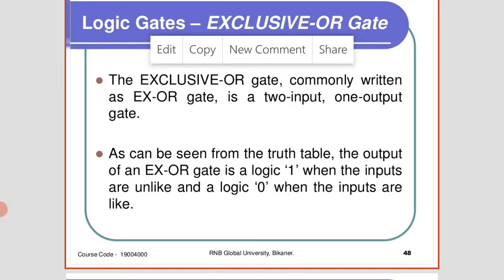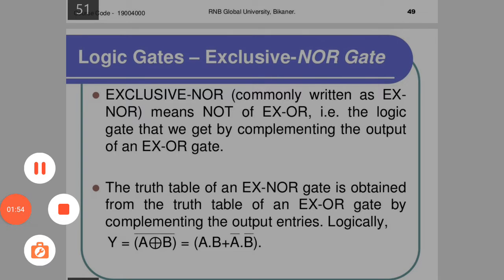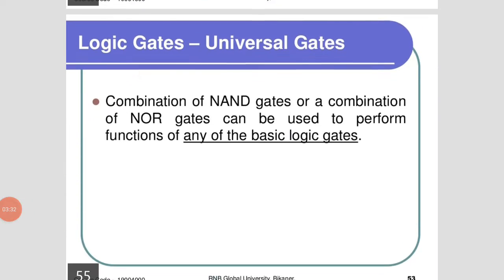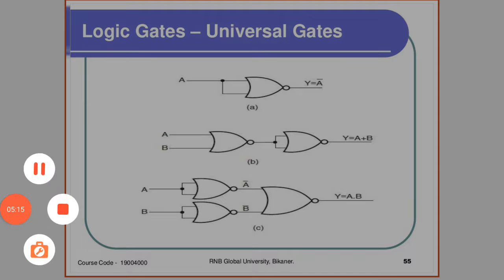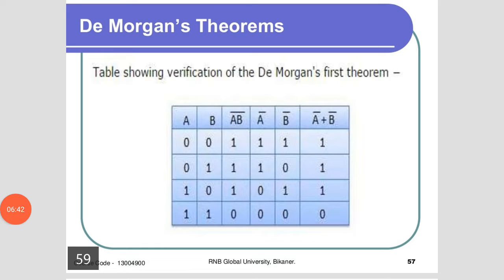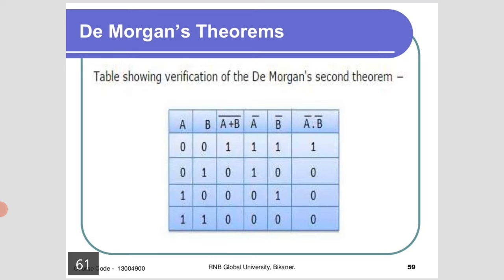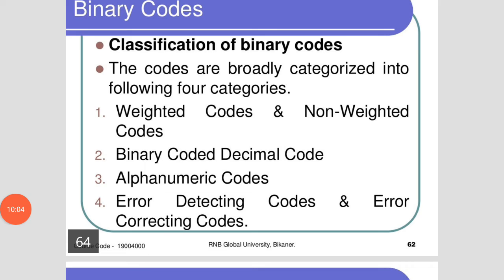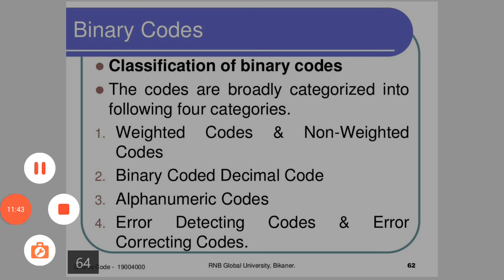Universal logic gates